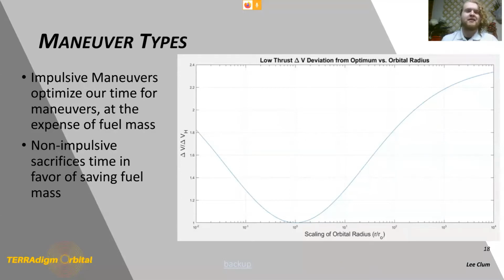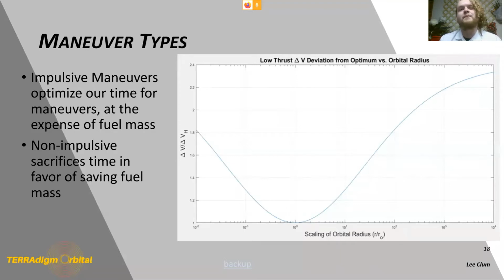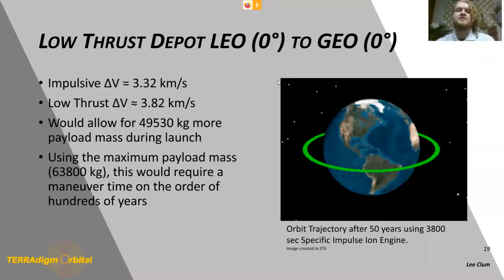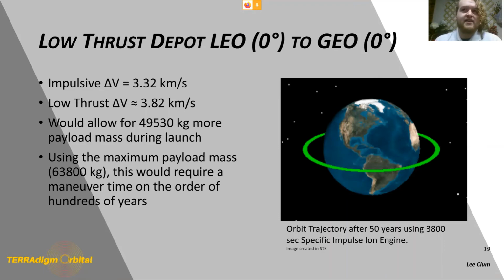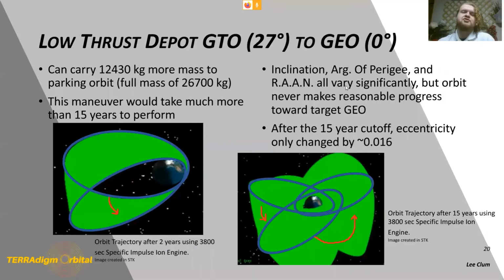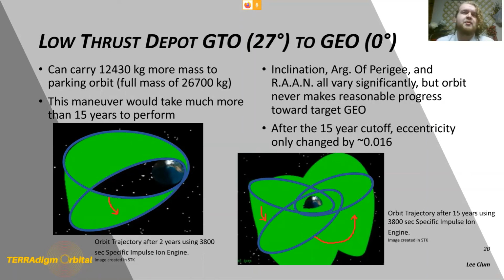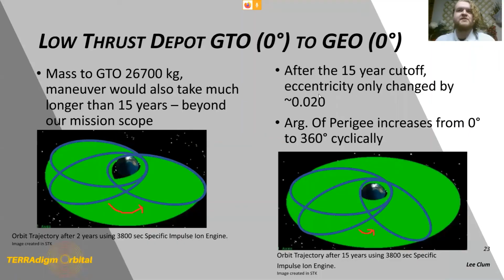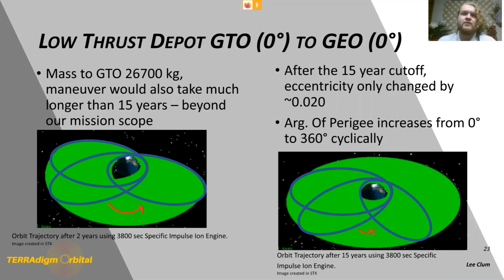ENAE484 - CDR - MPA - Low Thrust/Maneuver Types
Analysis on Low Thrust Maneuvers as it applies to our design